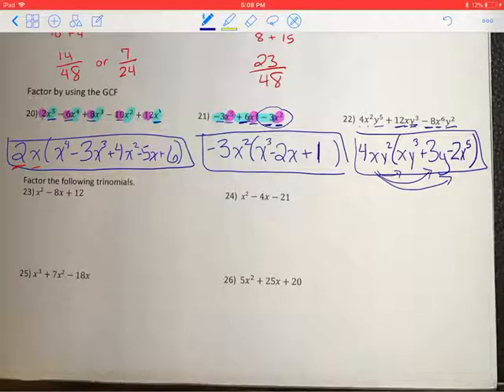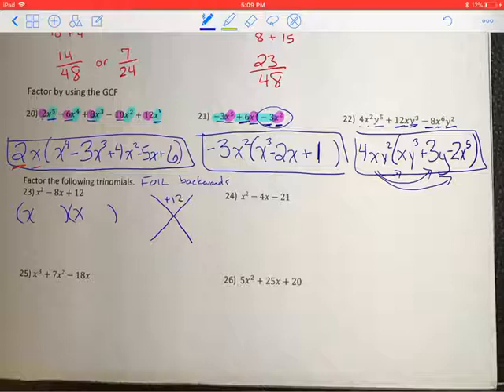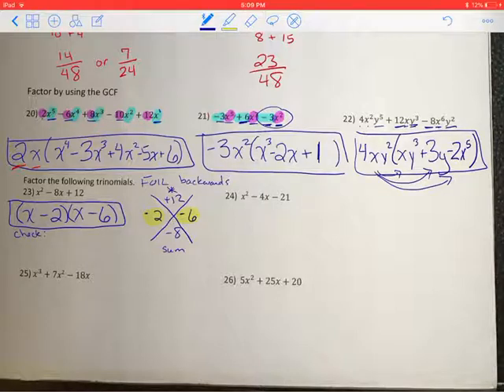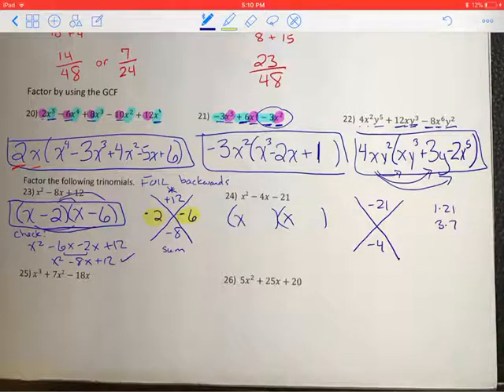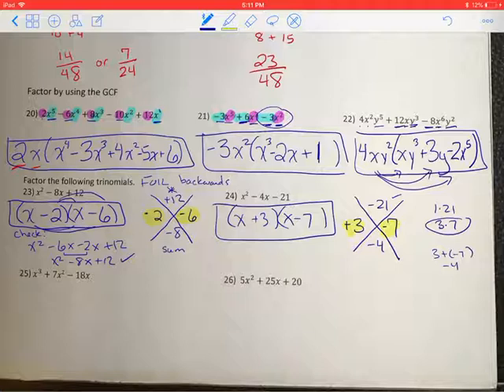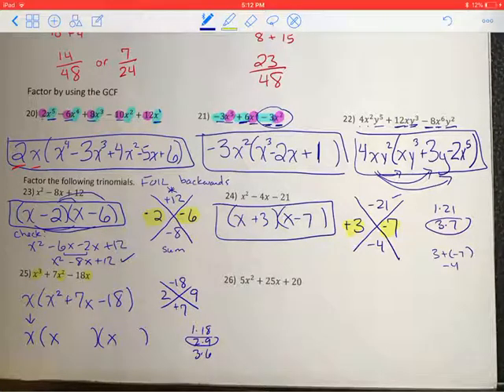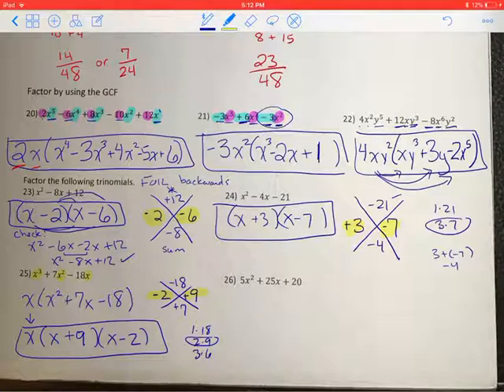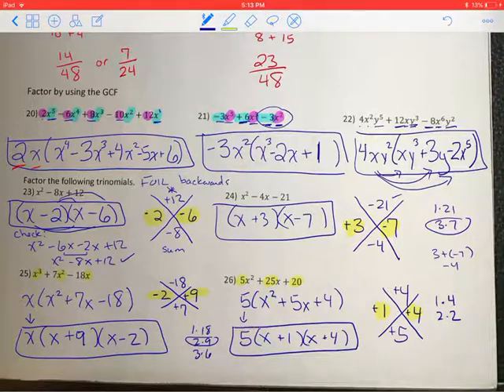Math 1332 Exam 3 Review: Problems #23-26